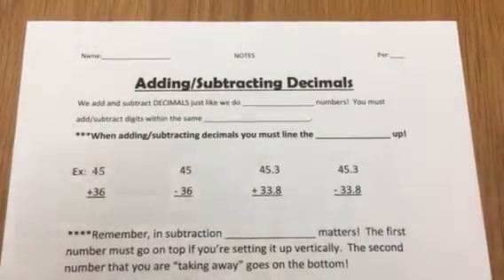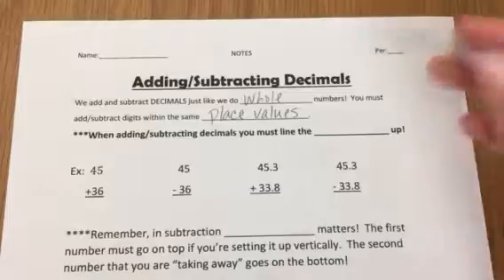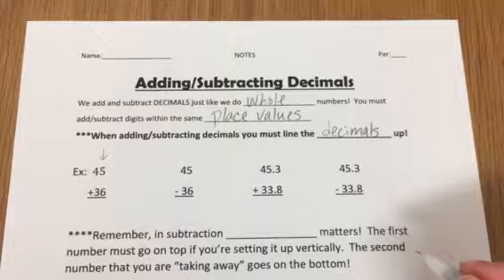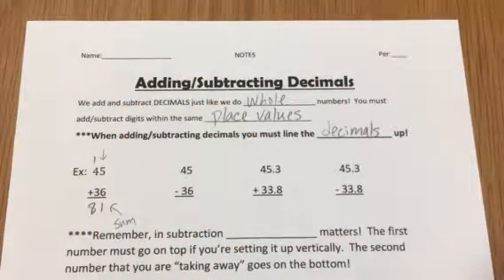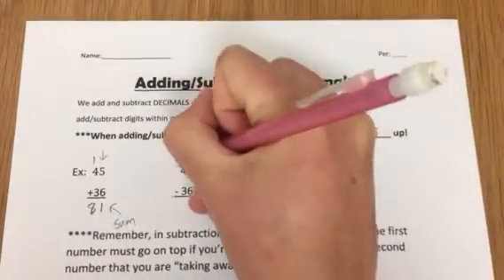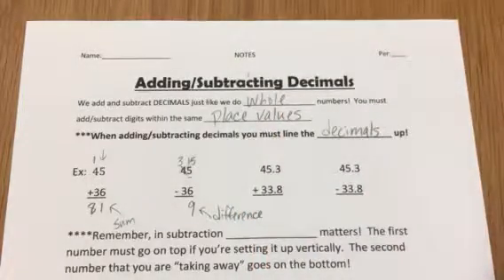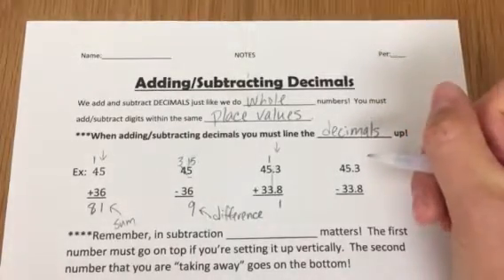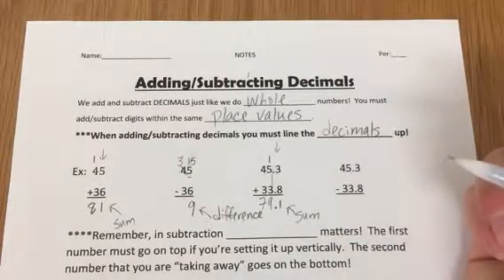Adding & Subtracting Decimals